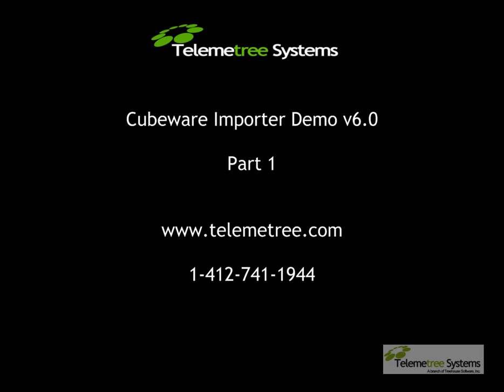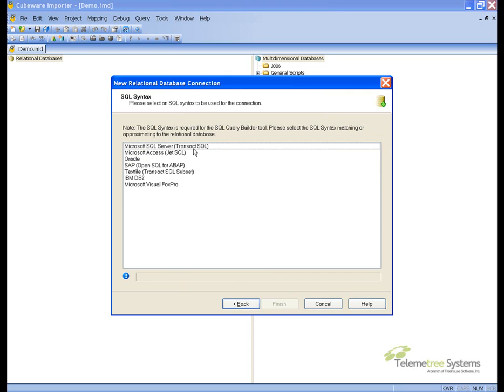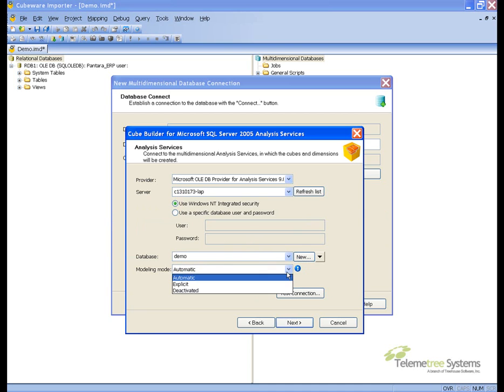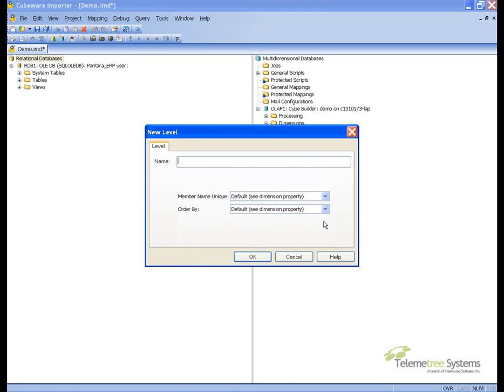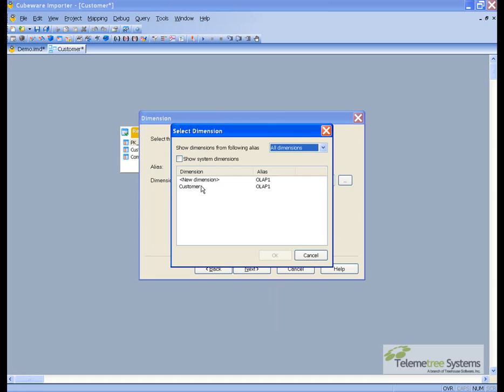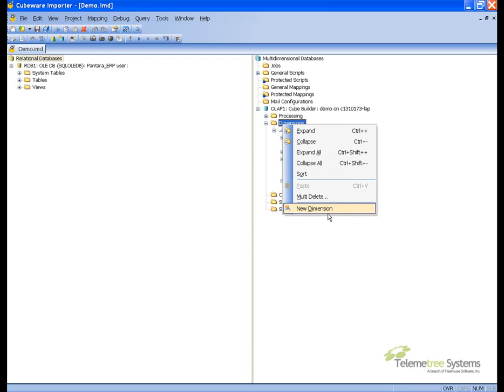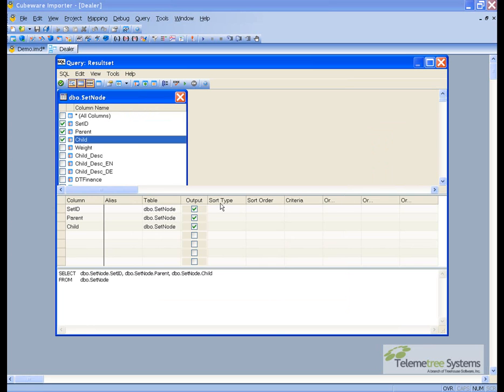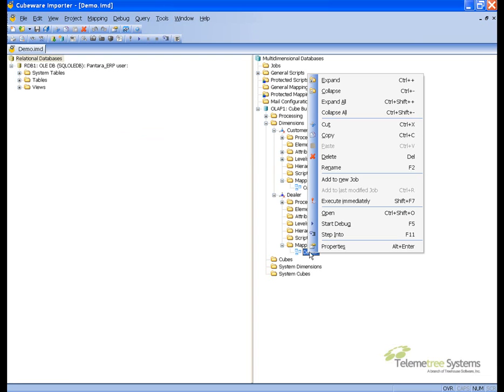Cubeware Importer v6.0 ETL Tool Demo Part 1